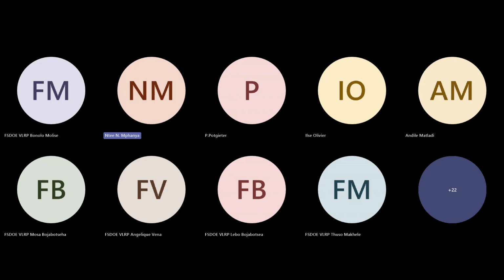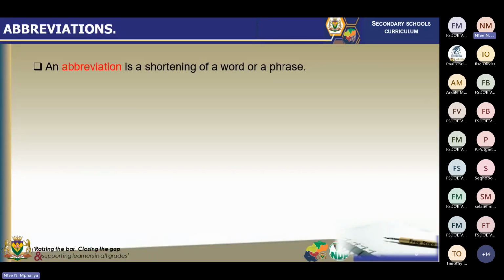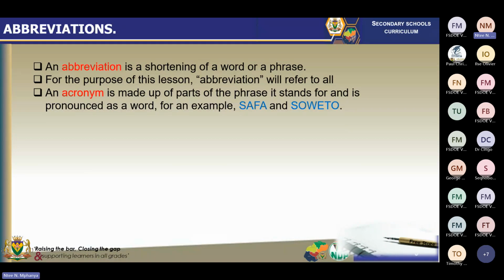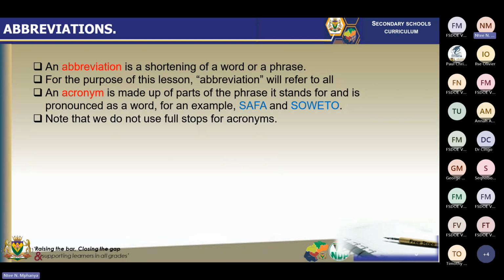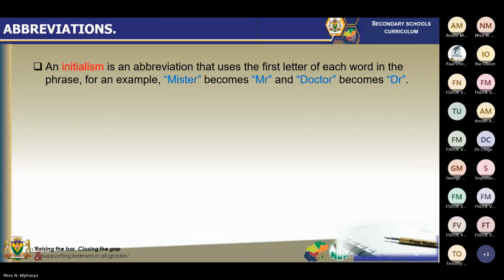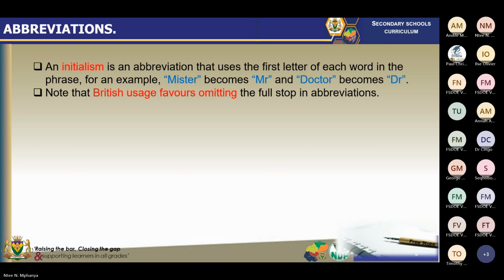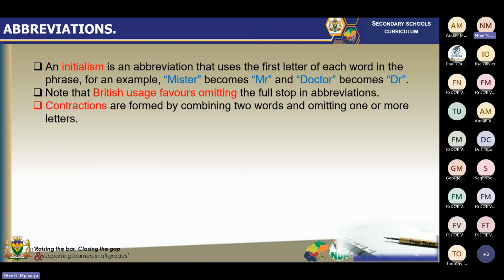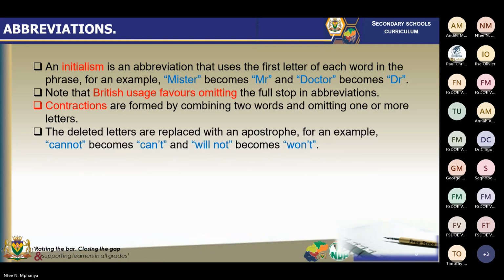Gr 9 Lesson 3 20240222 Eng Abbreviations, Shortening, Acronyms